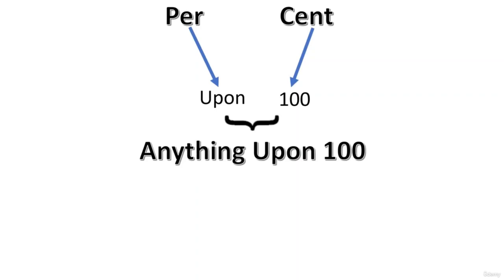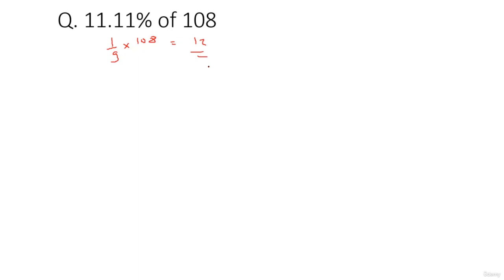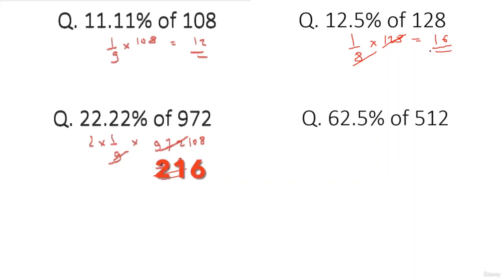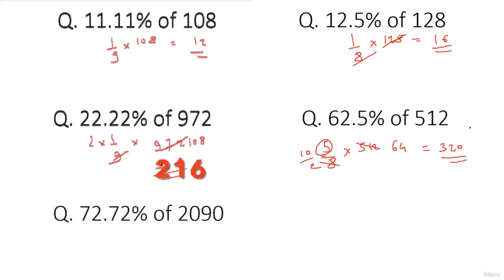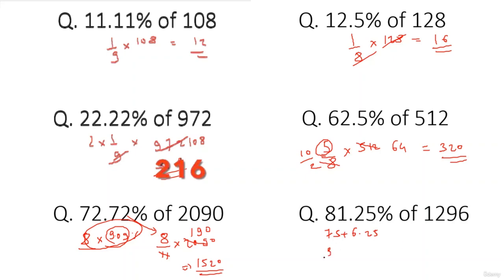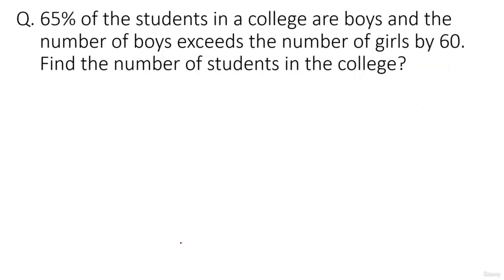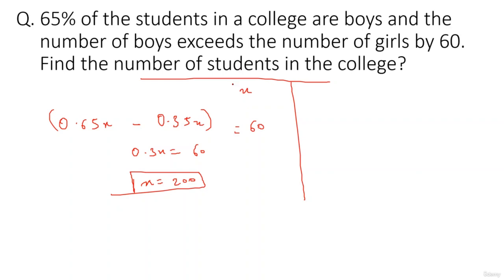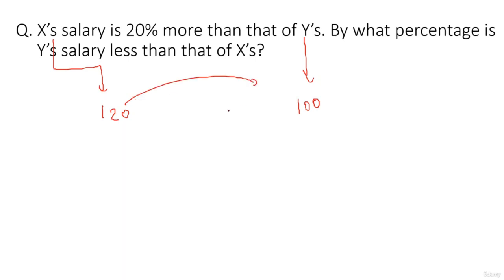CAT Prep | MBA Exam | CRT | Bank Exam | Lecture 114 Percentages 01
In this video we will learn the basic concept of partnerships.

Click here for the second part :
Click here for the third part :